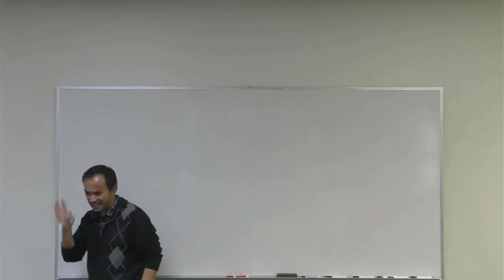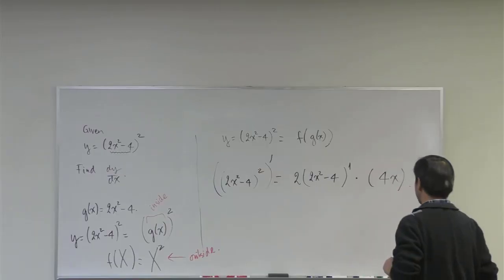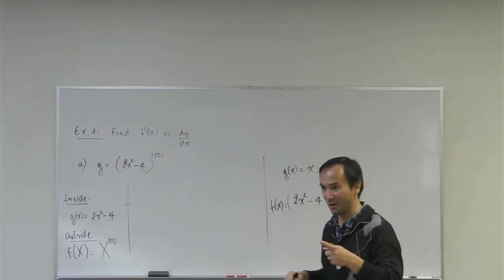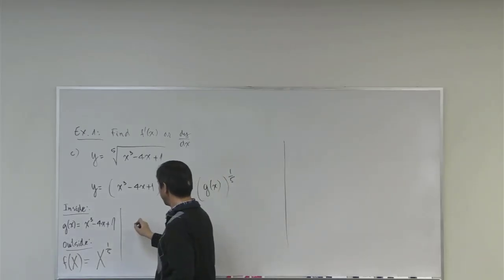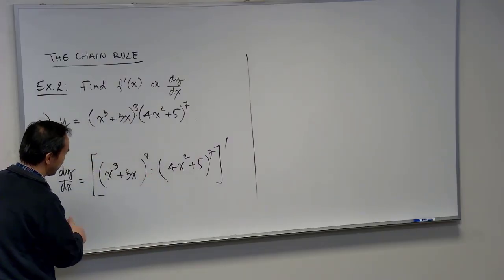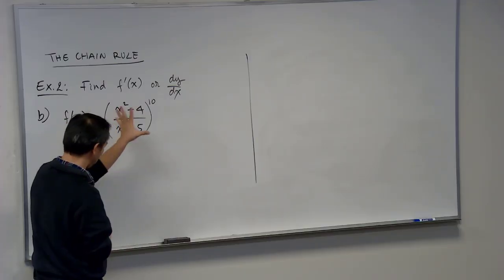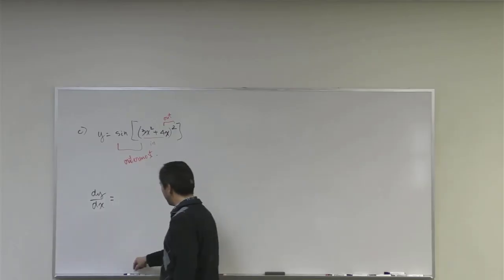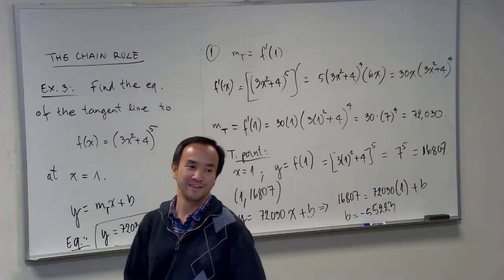151N: Derivatives - Chain Rule